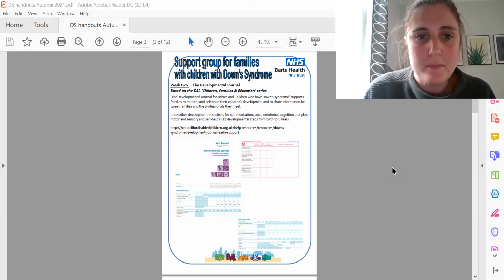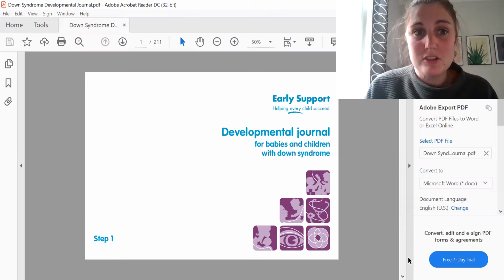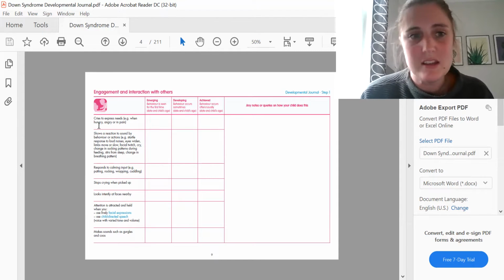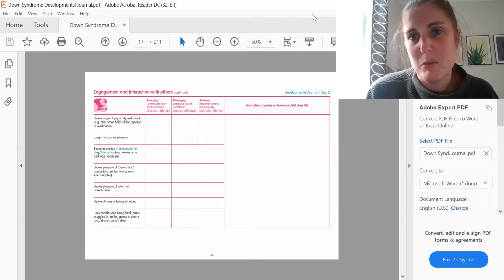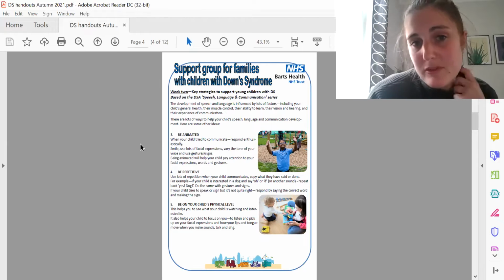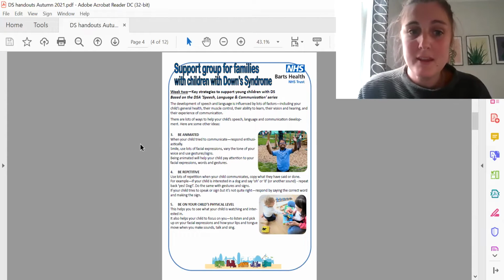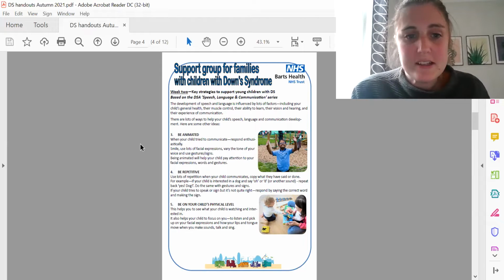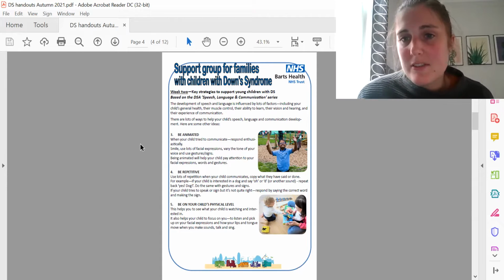'The DS journal' - Support group for families with young children with Down's Syndrome - Week 2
This video explains the information on the handout from week 2 of the support group for families with babies and young children with Down's Syndrome in Autumn 2021